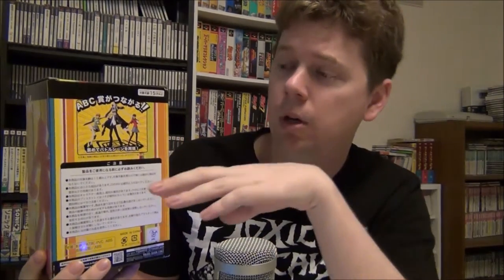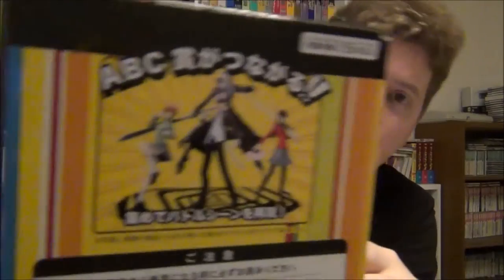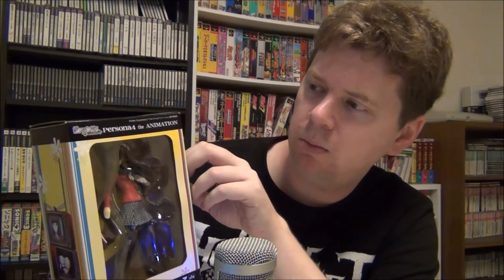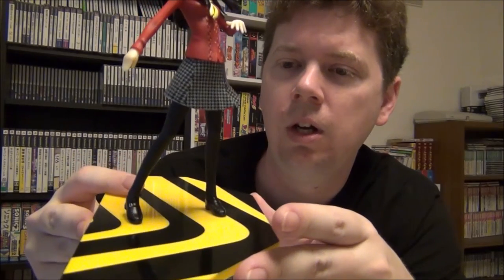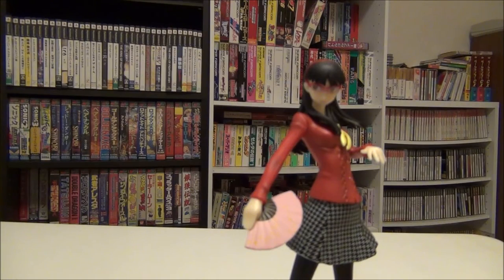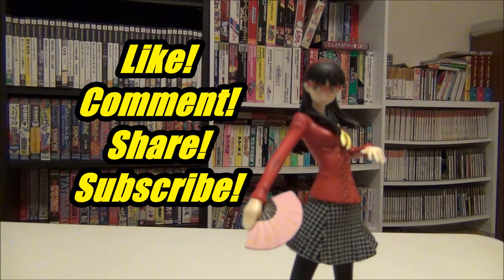Persona 4 Yukiko Amagi Figure Review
Taking a look at a figure of Yukiko Amagi from the Persona 4 games.